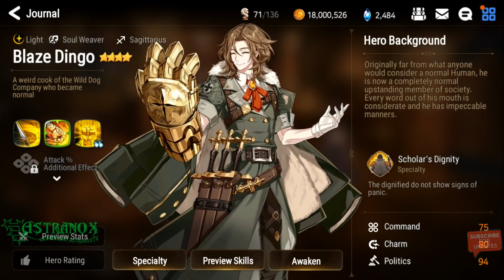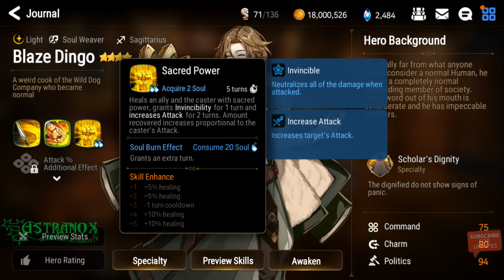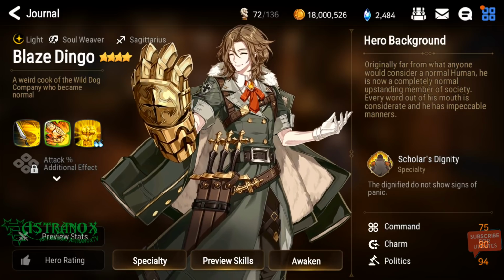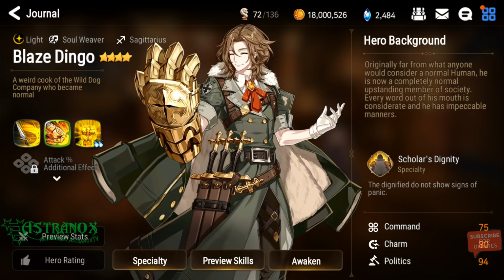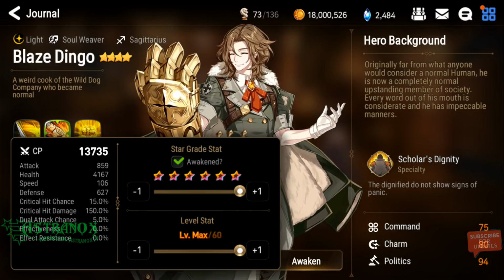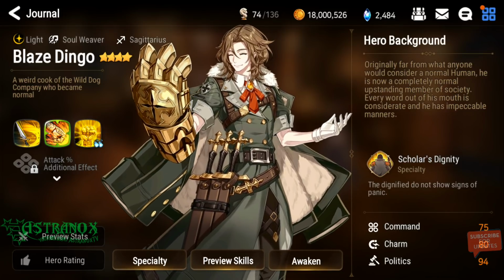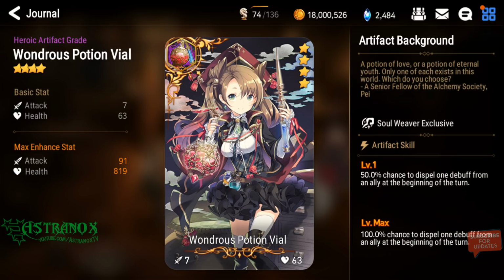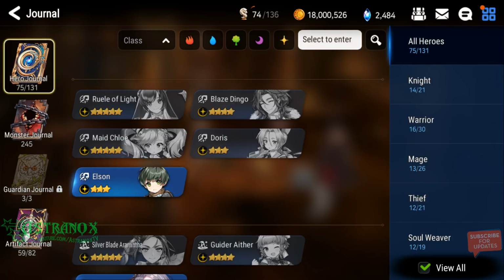EPIC SEVEN Blaze Dingo Guide [Best Builds Gear, Sets & Artifact] Epic 7 ML Dingo Review (PVE & PVP)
Epic Seven Blaze Dingo Guide & Review - I cover his skills & multipliers, I talk about his stats, I quickly review him and talk about where he shrines in the game and finally how to build him, which sets to wear, his stat priority, the mainstat and which artifact to wear.

Epic Seven gameplay review for this free Android/iOS mobile game in HD 1440p and 1080p with audio commentary.